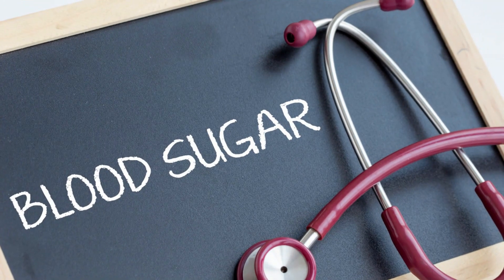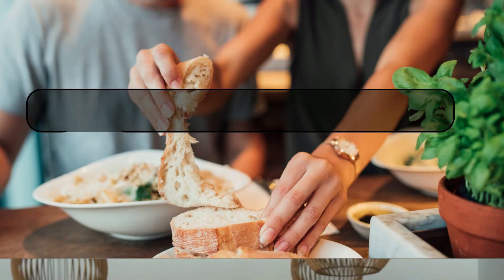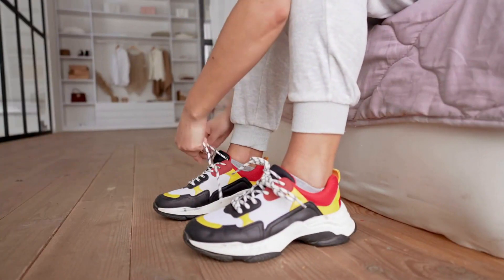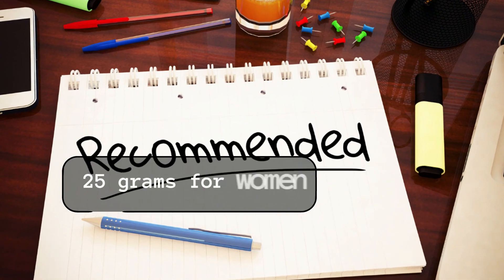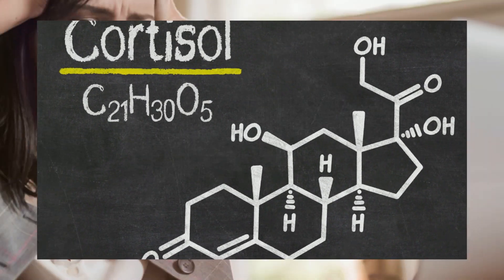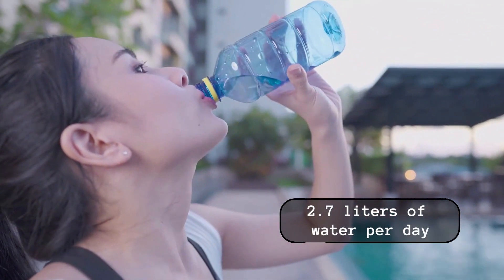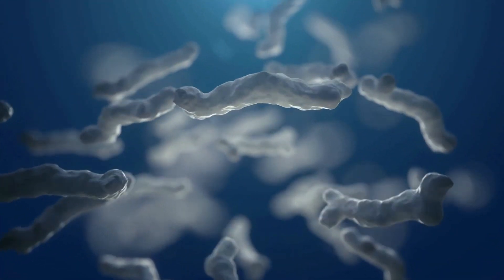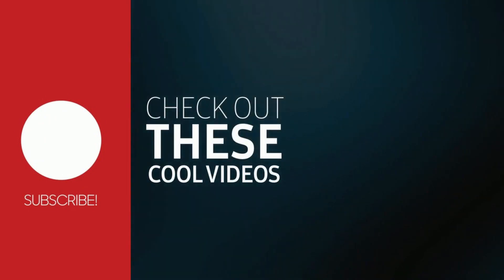How to Reduce Blood Sugar Level within 7 days NATURALLY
Hyperglycemia is the name of a medical condition in which your blood sugar is more than 125 milligrams per deciliter and is one of the major symptoms of type-1 and type-2 diabetes. Do you know that according to the CDC, 13% of all US adults live with high blood sugar or diabetes, while another 34% are pre-diabetic? It shows that approximately 47% of the total US population is either diabetic or pre-diabetic. Well, don’t worry, because today’s video is about letting you know how you can reduce blood sugar levels within 7 days naturally. Make sure to watch the video till the end so that you won’t miss any important information.

8 Foods That Lower Blood Sugar In Minutes

⏰ TIMESTAMPS
0:00 Intro
0:41 Tip # 1
1:38 Tip # 2
2:56 Tip # 3
3:52 Tip # 4
4:43 Tip # 5
5:30 Tip # 6
6:23 Tip # 7
7:13 Tip # 8
7:51 Tip # 9